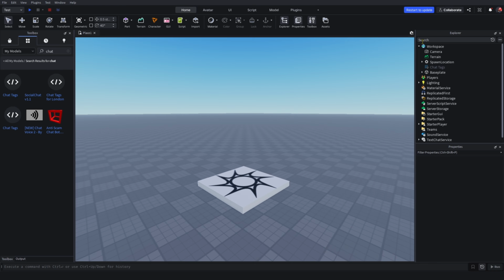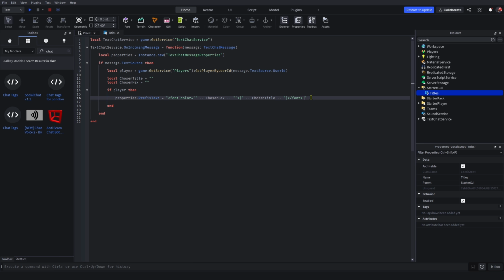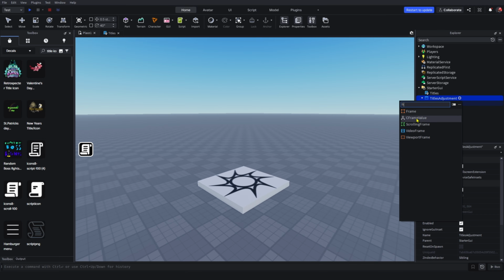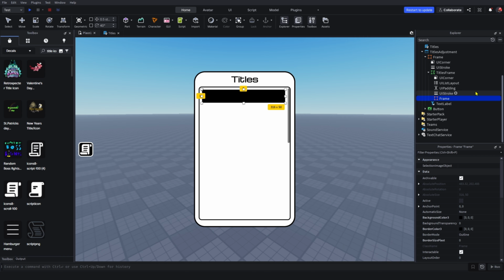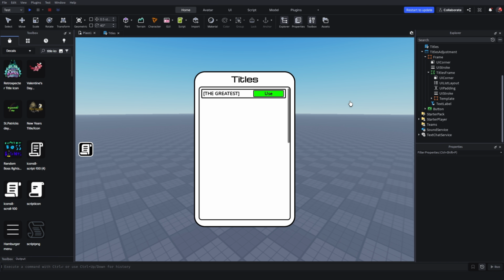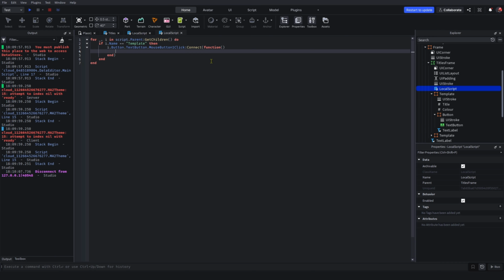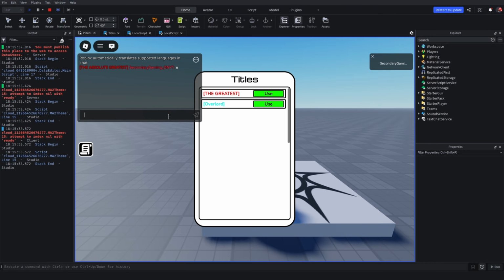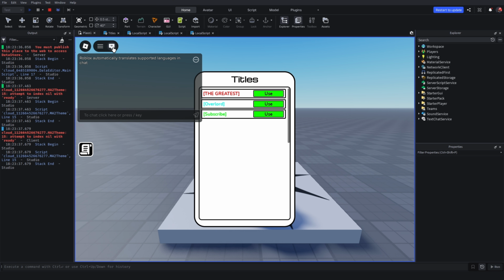How To Make A CUSTOMISABLE TITLES SYSTEM In Roblox Studio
In this video, I will be showing you how to make a working main menu for your Roblox game. This is an advanced tutorial, so let me know if you have any requests for more advanced stuff, related to titles menus, or anything across Roblox studio scripting and I can help you out to the best of my ability.

This is part of the advanced course. I also have an intermediate and a beginner course on the channel, so feel free to check them out!